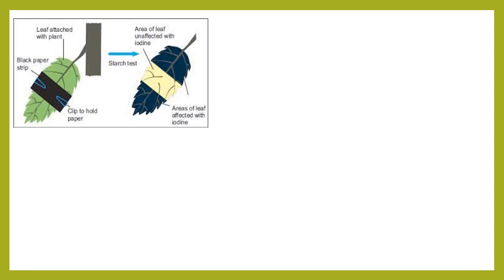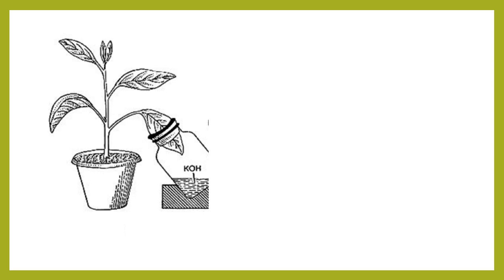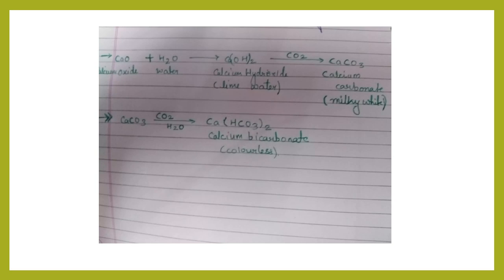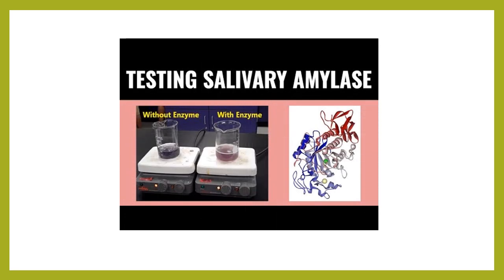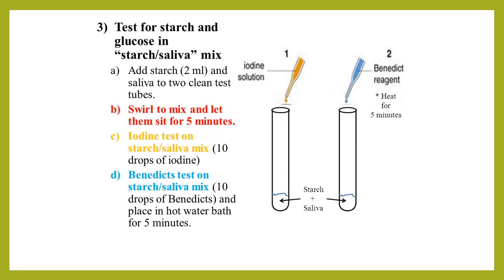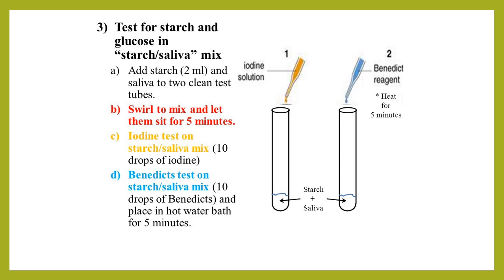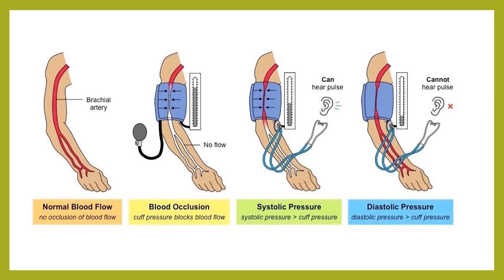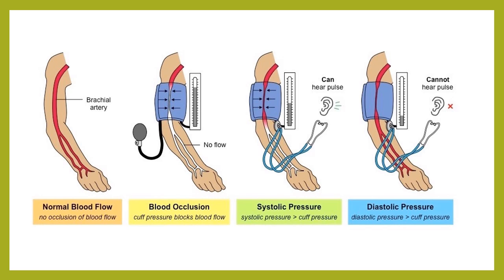Class X Biology- Some Activities and Practical knowledge based discussion